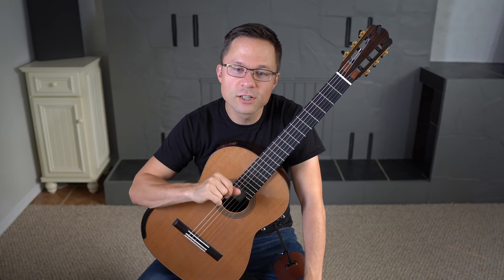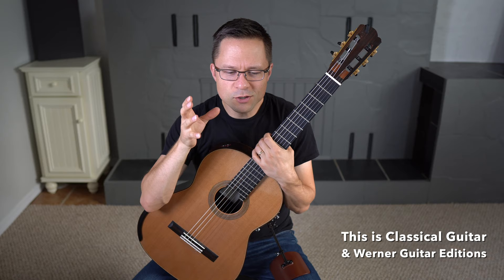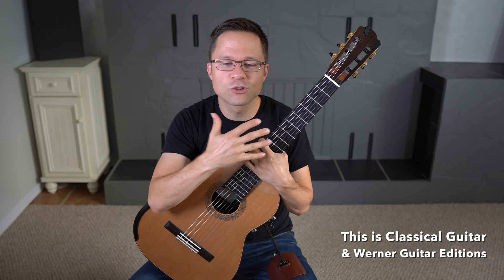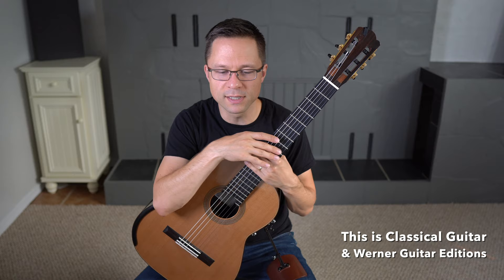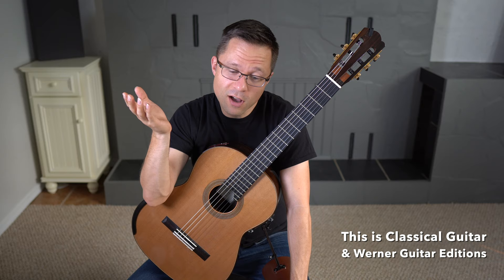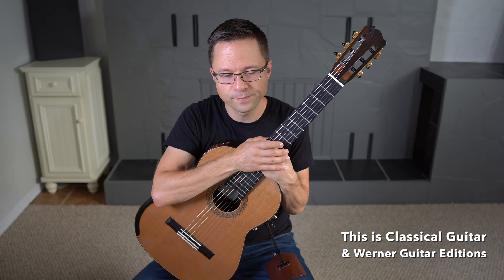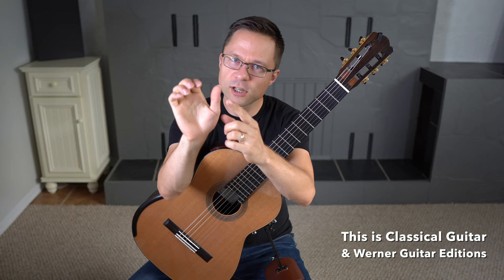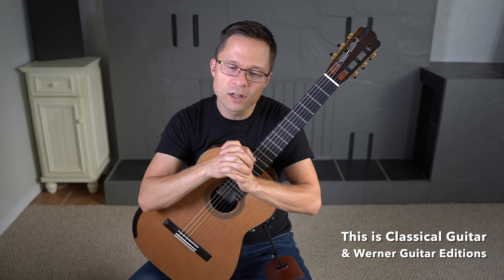Beginner Method: Introduction to Chord Accompaniment Section for Guitar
Introduction to the Chord Accompaniment Section - Beginner Guitar Method

Classical Guitar Method Volume 1 - Introduction to the Chord Accompaniment Section. Before seeing the lessons and play along videos for each song, take a look at this overview about playing your first chord songs.

Topics:
0:00 – Intro
1:41 – Why do classical guitarists need to play chords?
6:03 – Basic Tips for Practicing?
7:51 – Technique Tips
8:10 - When to start the chord section?
8:43 - How to practice the chord sections and priorities

★ Special Thanks to these amazing Patreon Producers: Kamel Abouda, David Chapman, Mark Cohen, Daniel O’Connor, Ford Doherty, Richard Finley, Neil Fox, Don Francis, Marc Garnick, Philippe Gonzalez, Richard Groomer, Scott Hanson, Anthony McQuillan, Madeleine Mead, Claire Mangano, Nestor Molina, Art Peterson.